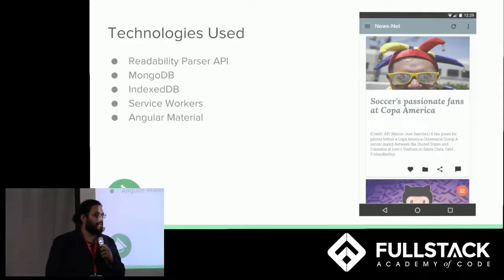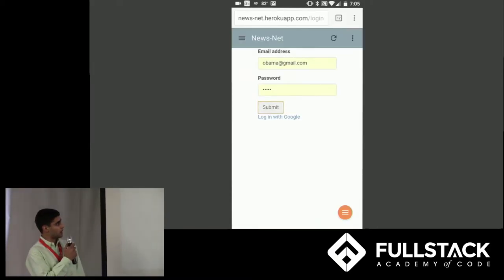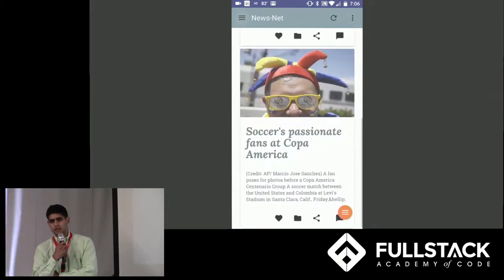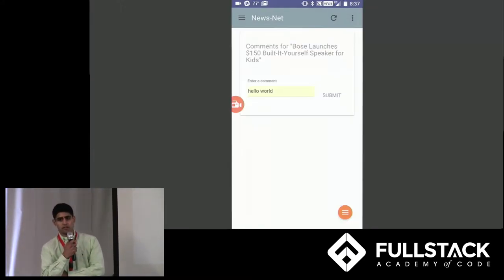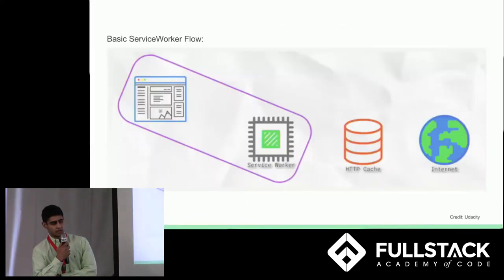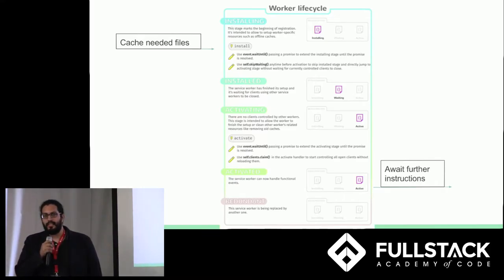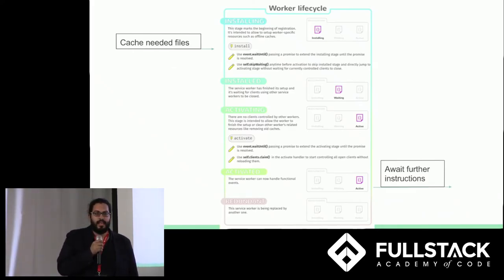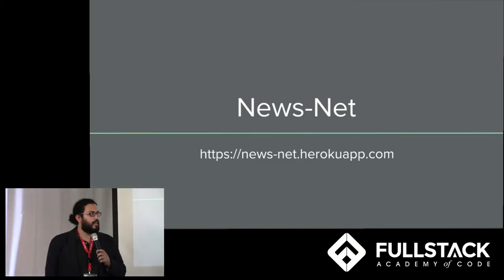Capstone Project: Newsnet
News Net is an in-browser offline news reader which will scrape supplied URLs for relevant content and allow for offline reading.

This application features a separate chrome extension which will take the current page and save the URL to your personal account. Additionally, if visiting the application from a mobile Chrome browser you will have the opportunity to 'Add to Homescreen' which will allow you to visit the application even if offline. You can engage with a community of users by sharing stories to public subscriptions, or adding to private folders. From there you can add to a discussion on a particular story. Additional features also include Google OAUTH, and a mobile first responsive design built using Angular Material.